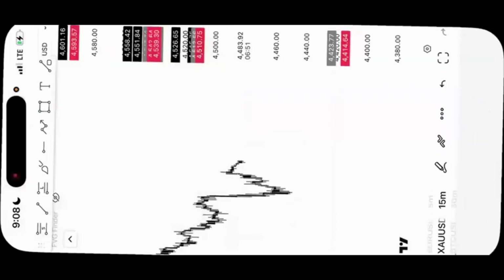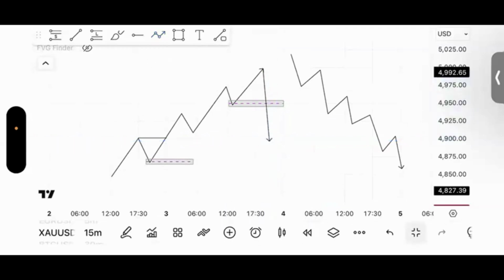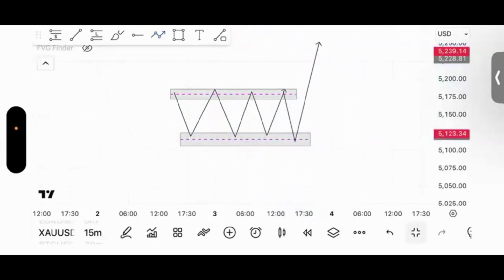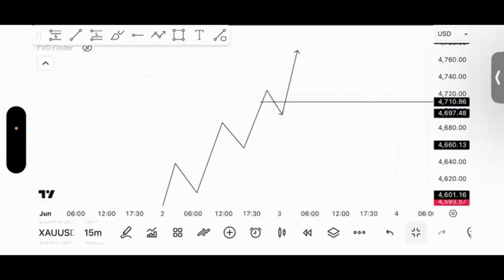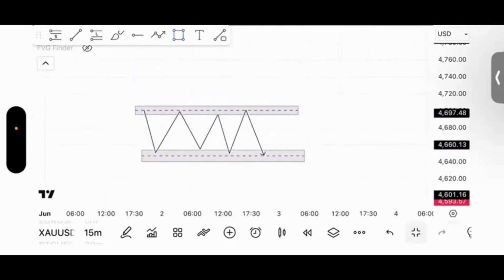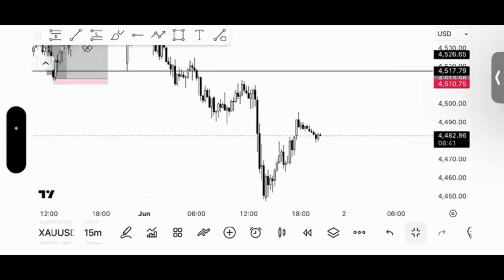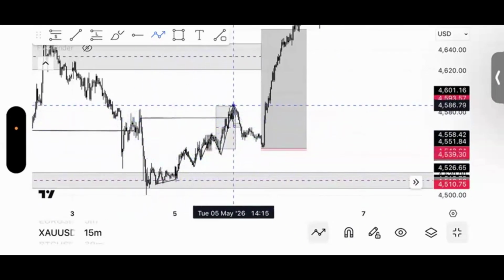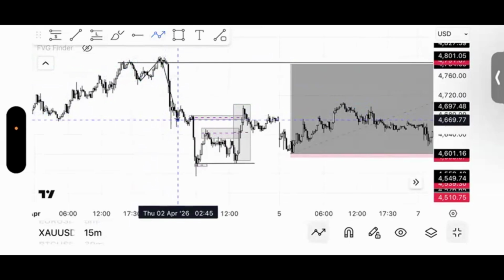Michael Fxdgoat full course PART 1